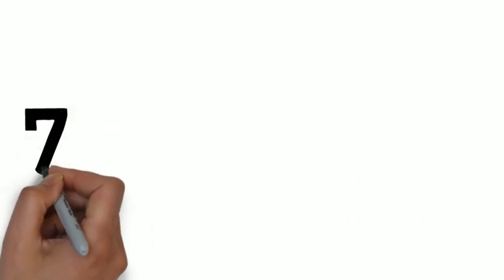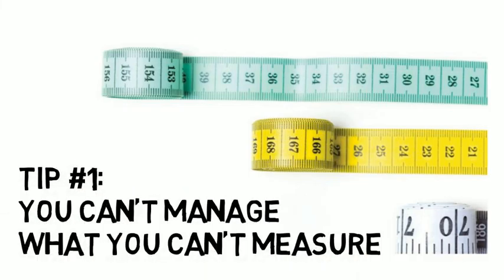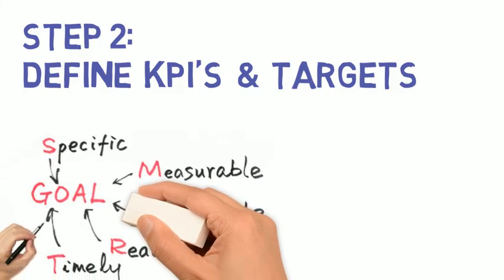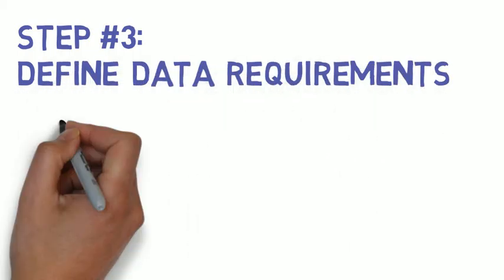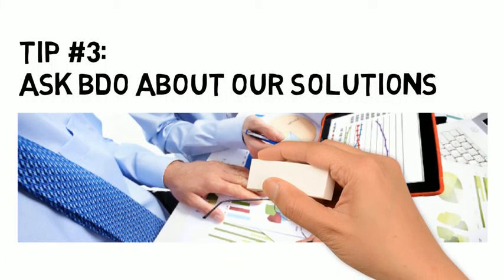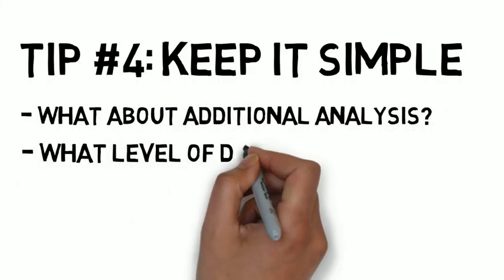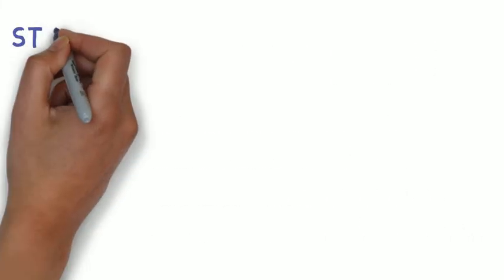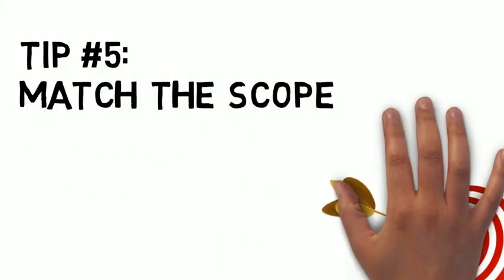Strategy to Dashboard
Did you know that most companies don’t succeed in implementing their strategies? In fact, it is estimated that 70% fail!  How can your organization avoid this? One tool that can help organizations monitor performance and manage by exception is the BI dashboard.